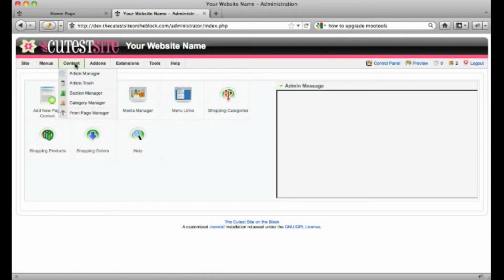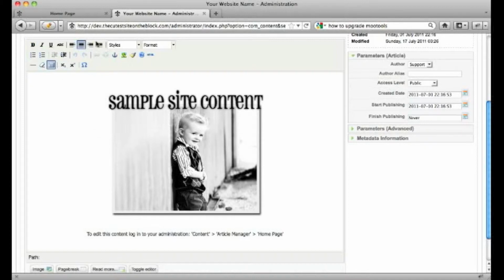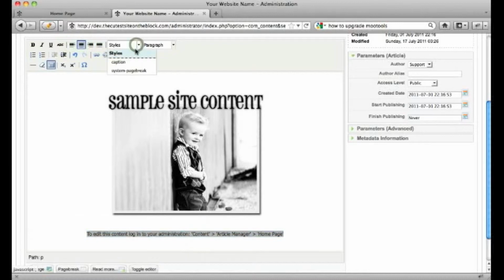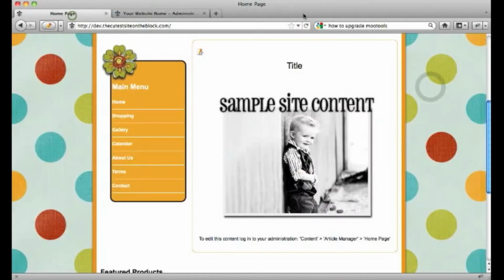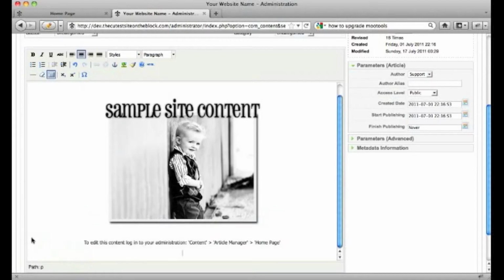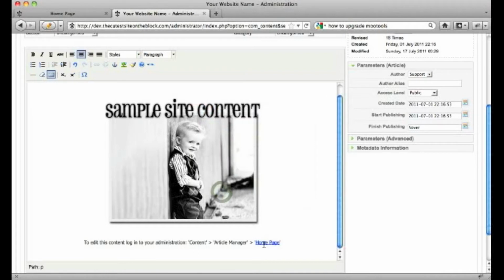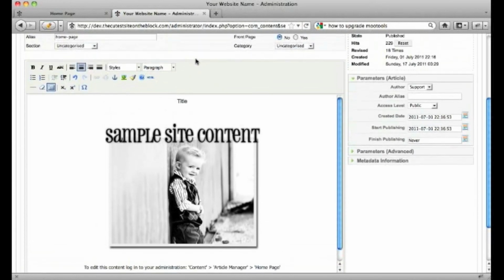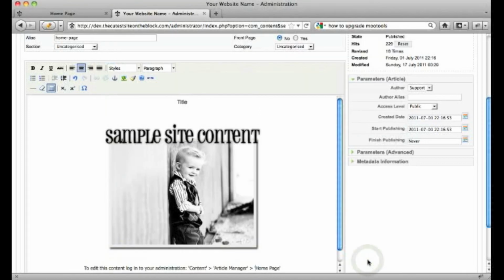Working with the basic editor